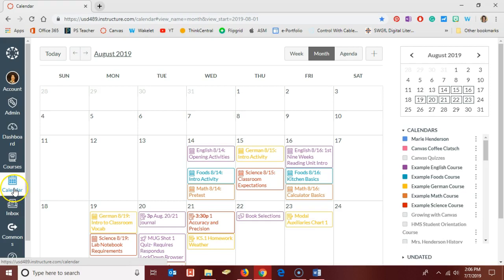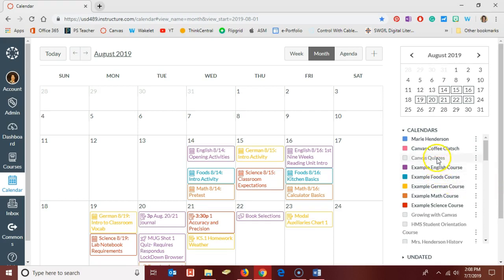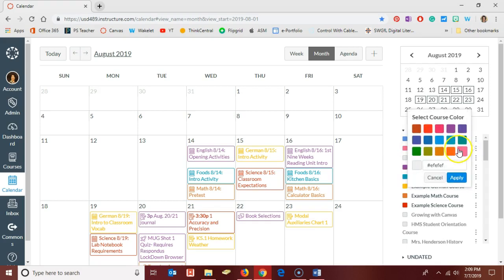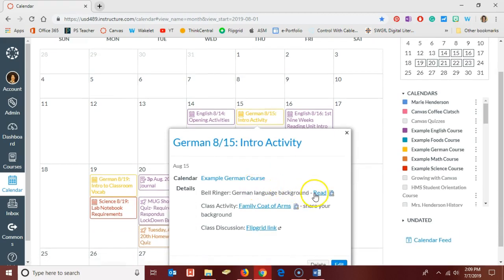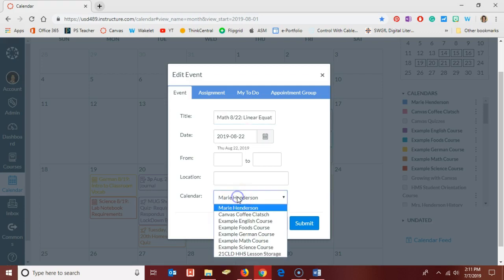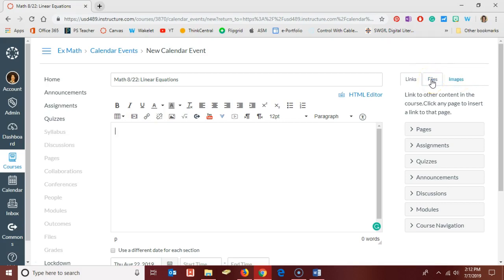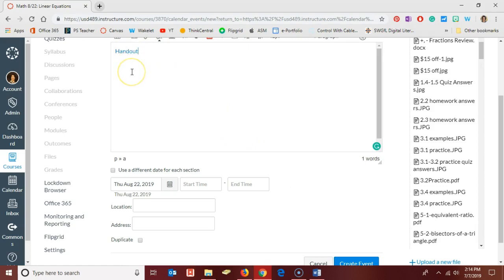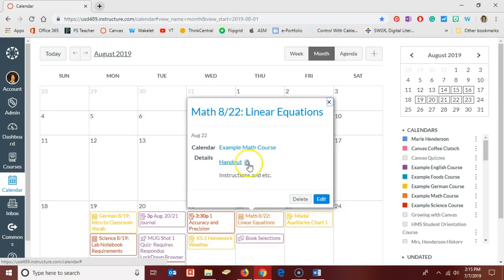Canvas: Using the Calendar & Creating Events